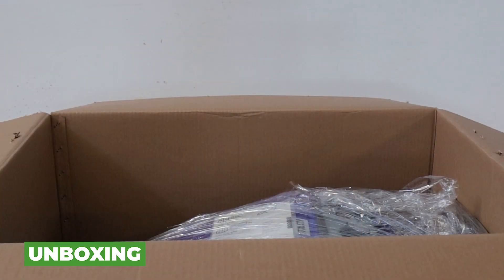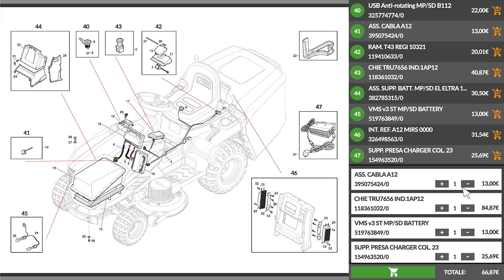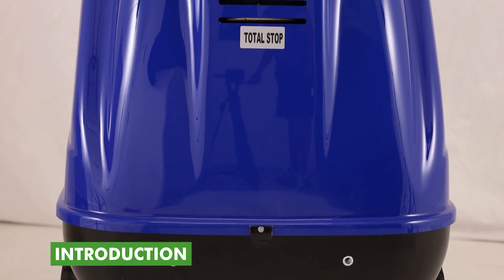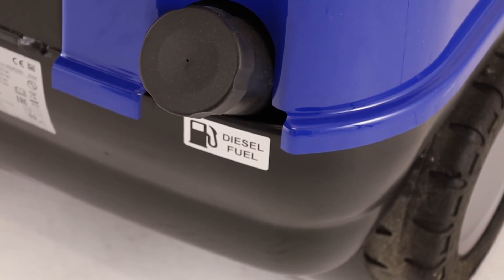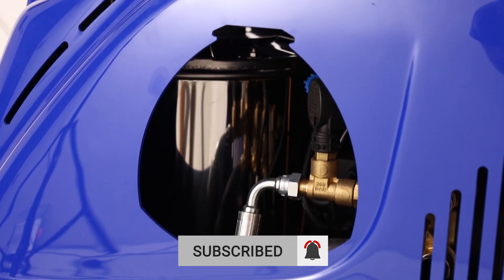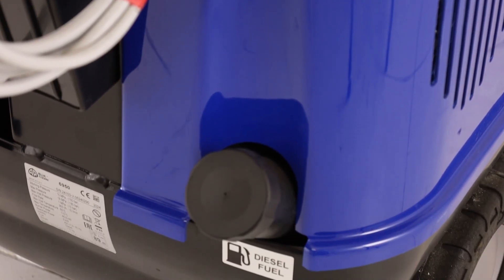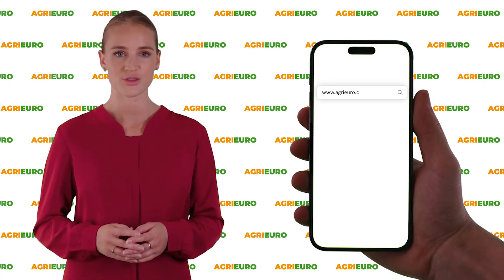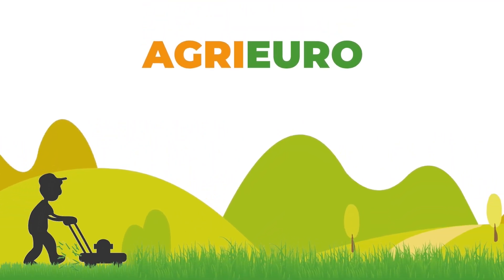Presentation and assembly of Annovi & Reverberi 6950 hot water pressure washer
Here is a presentation and assembly video of the Annovi & Reverberi 6950 - Hot water high pressure washer - 180 bar - 900 l/h
Made directly by us at AgriEuro to show you all the main features.

0:00-0:05 Intro
0:06-0:24 Unboxing
0:24-0:46 Spare part orders
0:51-2:10 The machine
2:13-2:30 Assembly guide
2:31-2:34 360° of the product
2:34-2:43 Info online
2:44-2:52 Outro

The 6950 professional hot water pressure washer is designed to deliver high performance. This model is equipped with a wide range of professional accessories, increasing its versatility and efficiency, making it ideal for a broad spectrum of applications.

Thanks to its ability to generate hot water, the 6950 pressure washer is extremely effective in removing stubborn dirt, such as oil and grease, that often stands up to traditional cleaning methods.

Internally, the brass head pump features 3 ceramic pistons with a connecting rod-crank system. An automatic by-pass valve allows the pressure in the pump head to be zeroed, while the three-phase induction electric motor is thermally protected.

The vertical stainless steel boiler, with spiral burner cooling and driven by an independent electric motor, has a double coil and a refractory cement bottom. Fed by a 14-litre diesel tank, it can reach an output water temperature of up to 110°C if all requirements are met.

Additionally, it features a safety pressure switch that automatically switches the boiler off in case of water shortage. On the control panel, several lights indicate the voltage, diesel level, flame and the thermostat for water temperature regulation.

The TST system – Total Stop System Timed allows the machine to activate in by-pass mode for a 20-second window when the gun lever is released, ensuring a timely restart within that period. This reduces wear on the pump-motor unit and limits energy consumption. After 20 seconds, the machine goes into Total Stop mode, ideal for situations with frequent interruptions and restarts.

The four rubber tread wheels ensure easy manoeuvrability even on bumpy surfaces.

Why choose a hot water pressure washer? It is mostly required the use of a hot water pressure washer whenever there is the necessity to remove oily or particularly stubborn dirt in the shortest time. The hot water washing performing levels turn out to be considerably higher than the ones reached by cold water (up to 50% higher in some cases), because the heat favours the dirt dissolution. Thus, the heat on a surface results in a quick-drying. Using a hot-water high-pressure cleaner therefore involves less washing time (for the same amount of dirt), better breakdown of non-water-soluble dirt, less drying time and less detergent; in short, lower fixed cleaning costs.